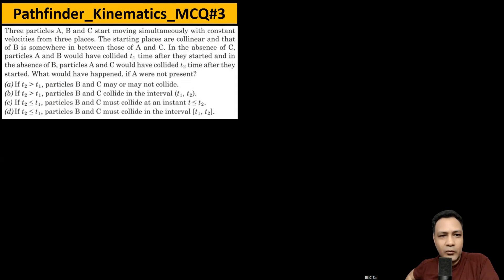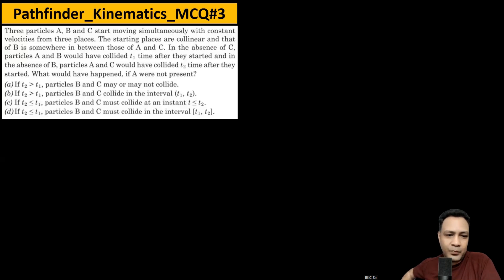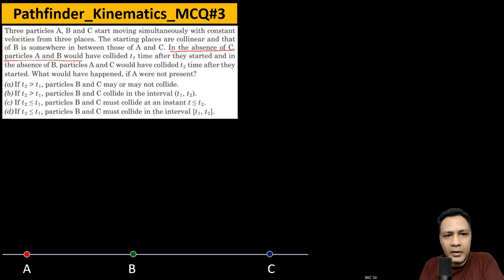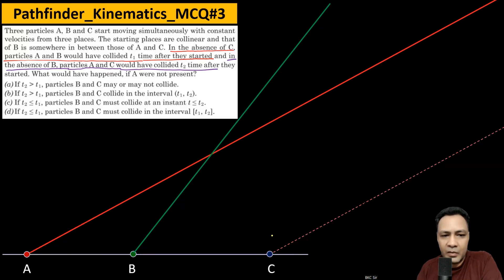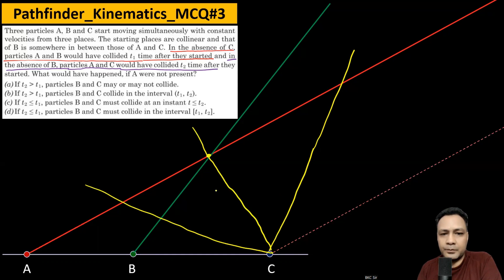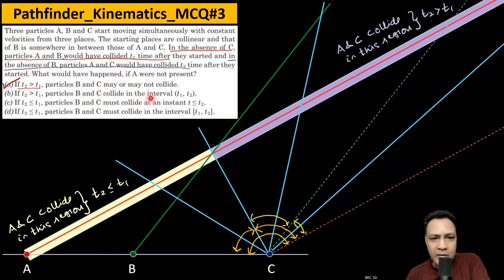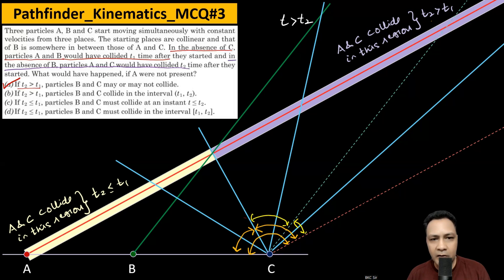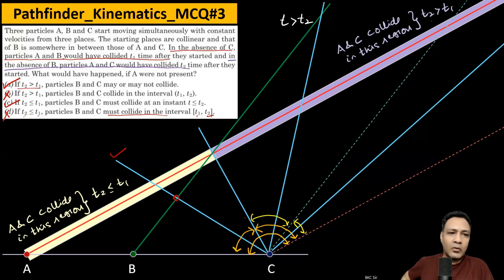Pathfinder Kinematics || MCQ 3